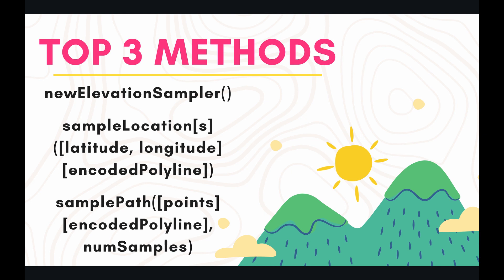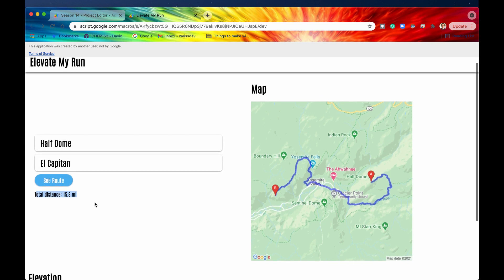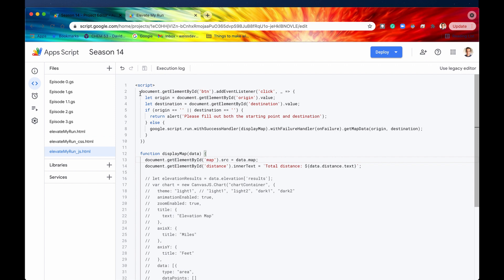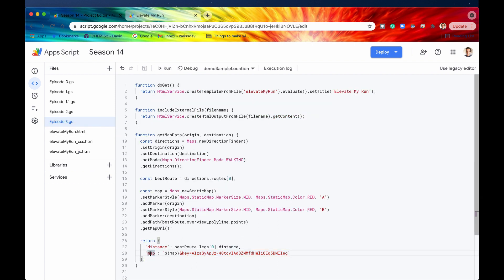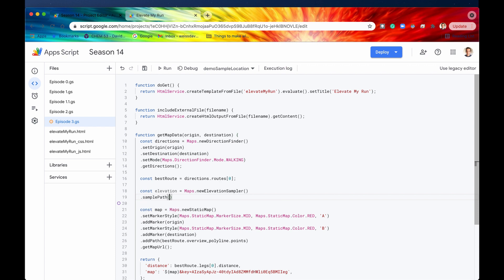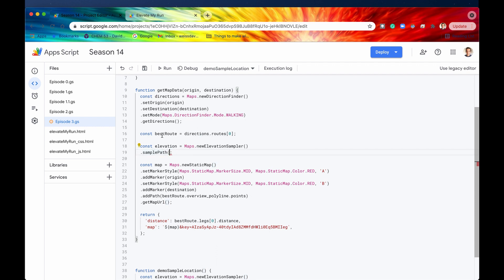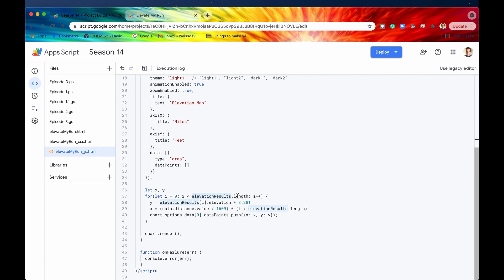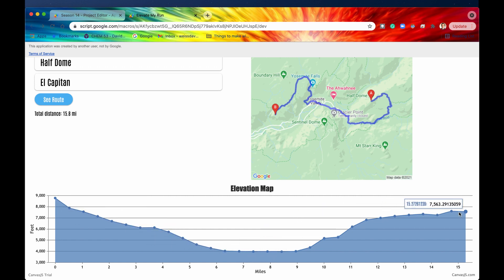Measuring Elevation - Apps Script | Maps Service ~ Episode 14.3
Hey Coders! Don't miss out on the beautiful topography of your maps. Accessing elevation data can sometimes be essential to gaining a fuller understanding of the area you're charting through. In this video, we'll learn how to use Google Maps API to create a static map, find the best directions from origin to destination, and sample the elevation along our route. To help with the demonstration, we'll be using a custom-built web app called Elevate My Run, which helps runners visualize the route and elevation changes of their run before they take it. Watch this video to learn how you can apply elevation data in your Apps Script projects as well!

🕒 Timestamps
0:00 Intro
0:37 Overview and Problem Statement
6:24 Getting Elevation Data with newElevationSampler()
7:52 The Elevation of a Single Location Using sampleLocation()
8:53 The Elevation Along a Path Using samplePath()
10:52 Adjusting Path Elevation Granularity and Resolution